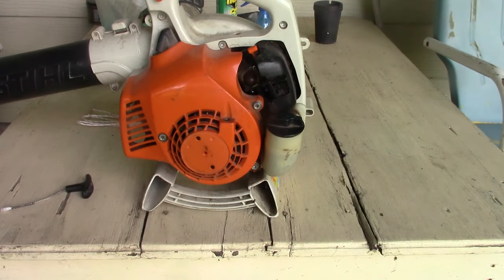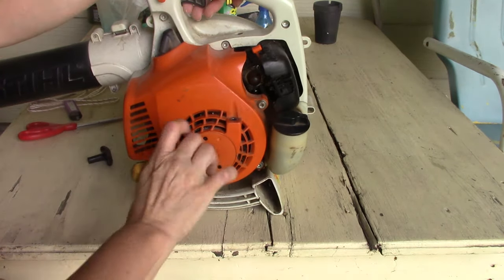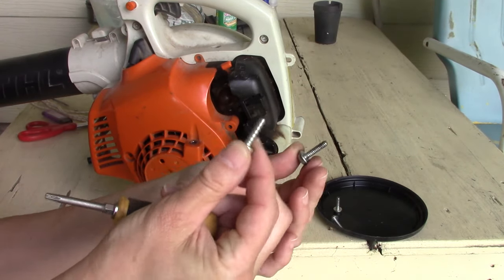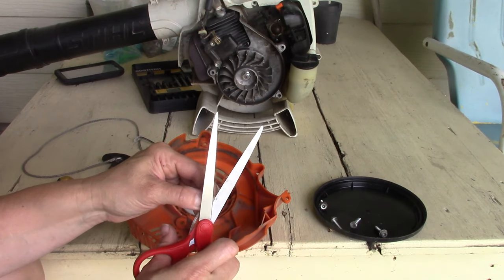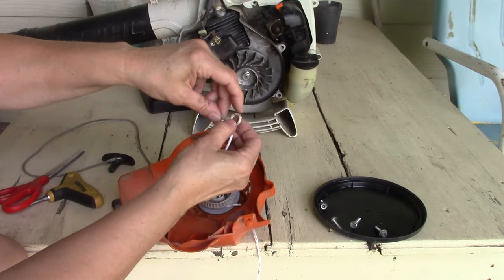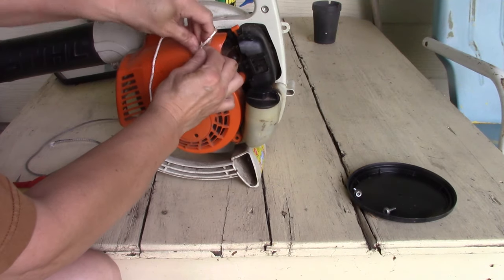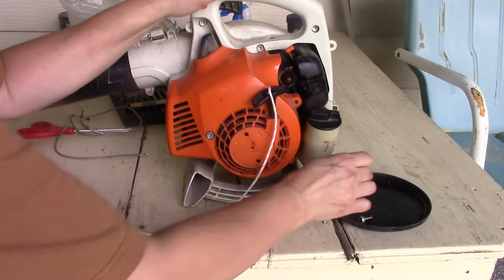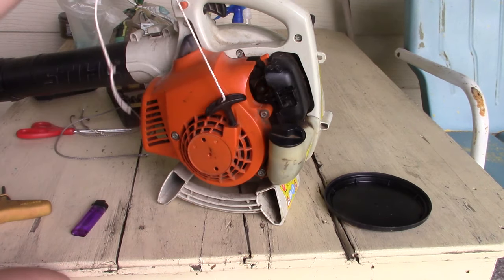replacing the starter cord on a Stihl gas blower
Stihl gas blower repair